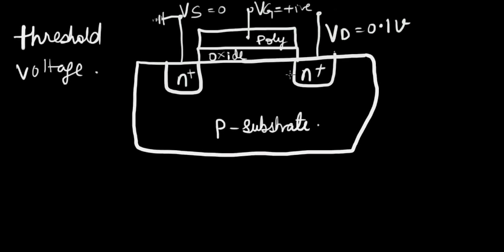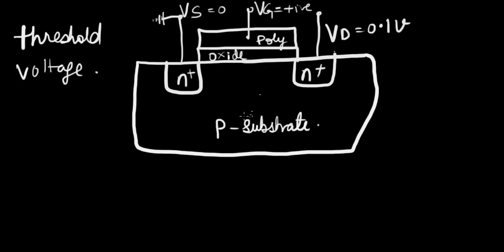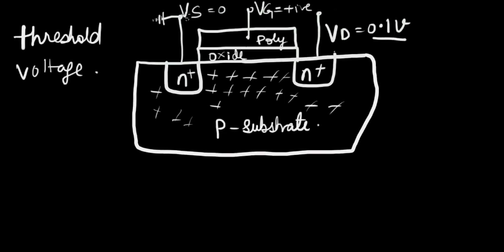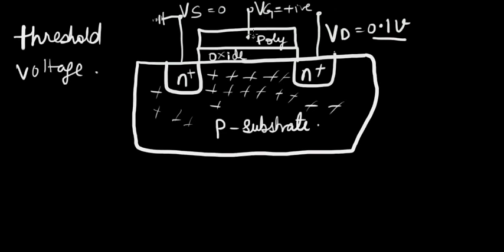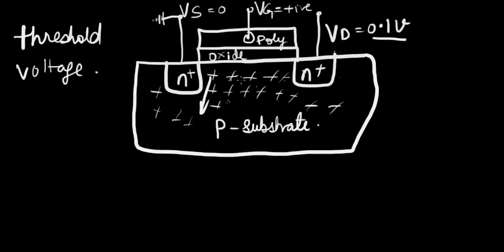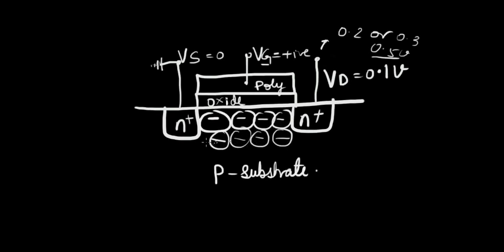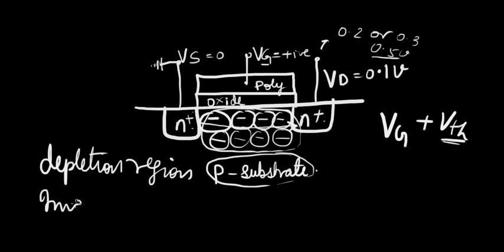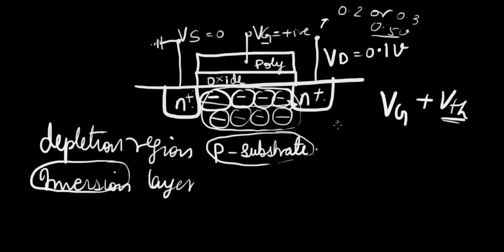Threshold Voltage 480p